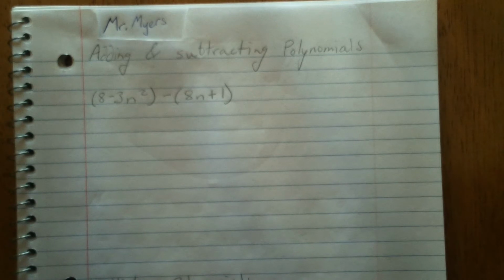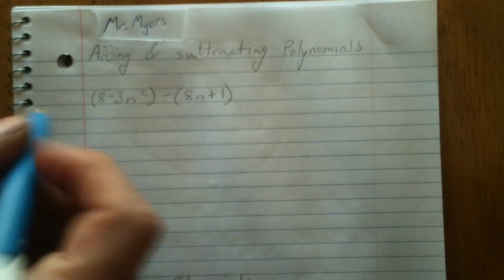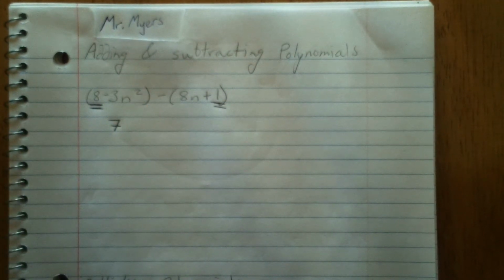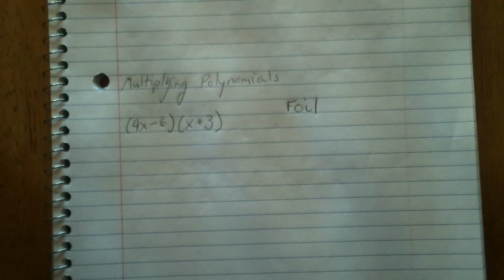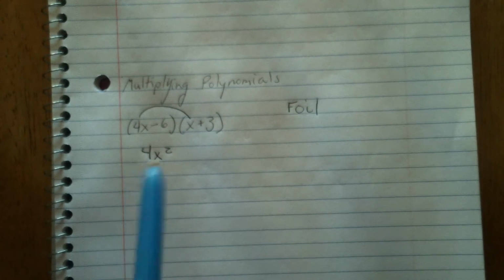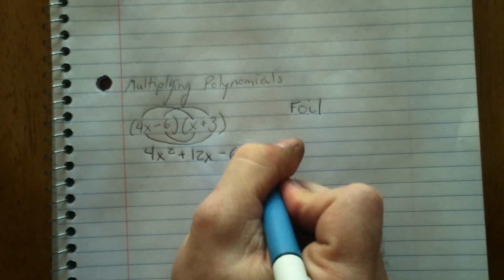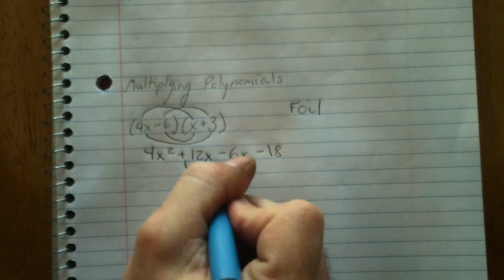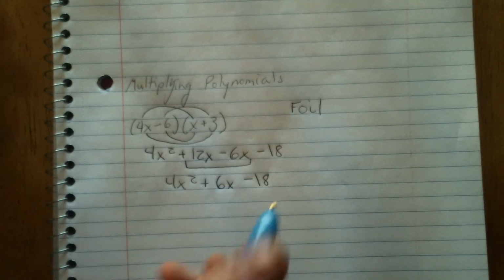Add subtract multiply polynomials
Here we are adding subtracting and multiplying polynomials.